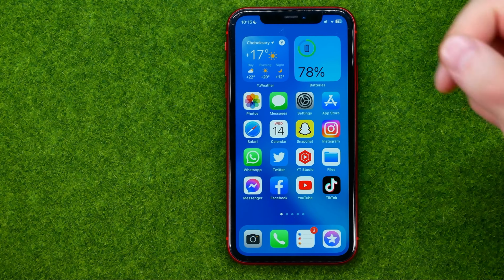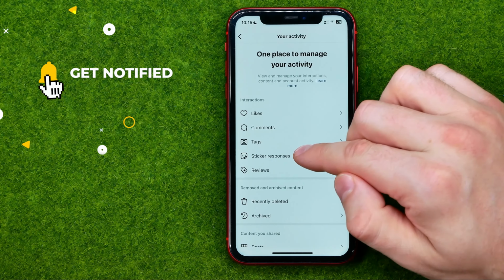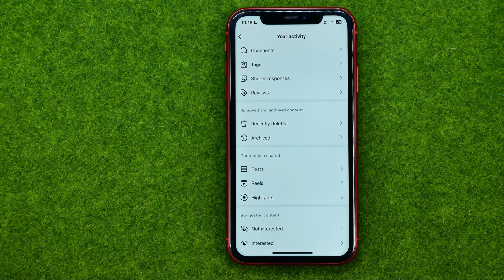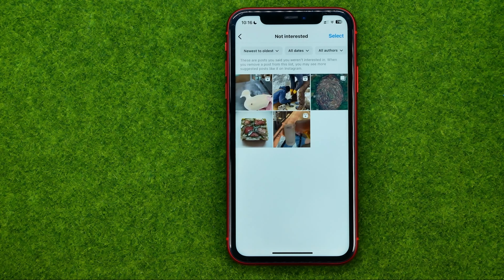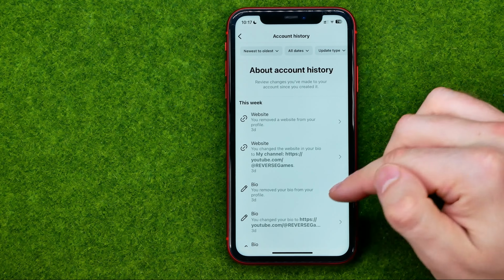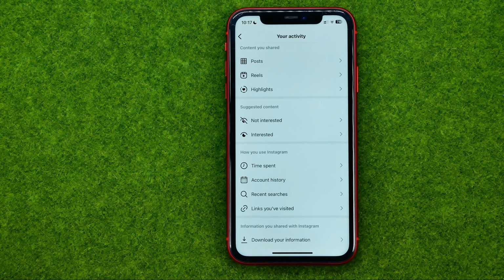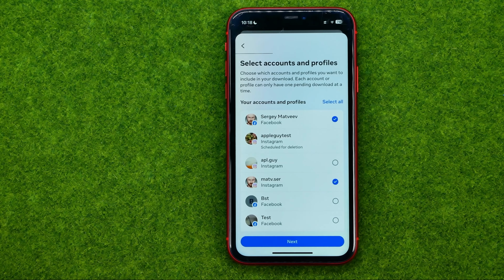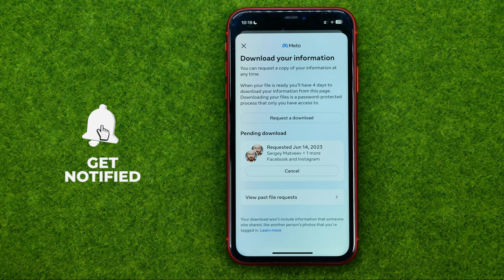How to Check Instagram History - Full Guide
If you are looking for a video about how to check instagram history, here it is!
In this video I will show you how to see watch history on instagram. Be sure to watch the video to the very end.
You will learn how to delete instagram history. That's easy and simple to do from your phone.

00:00 - Intro
00:25 - How to check instagram history